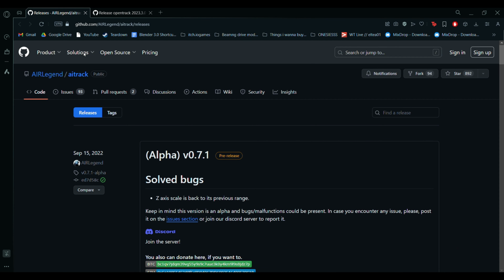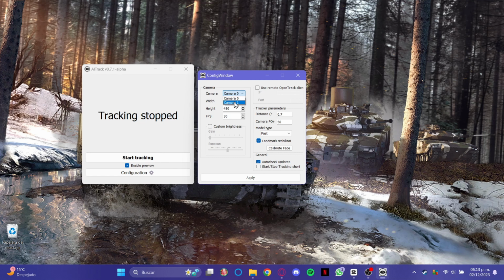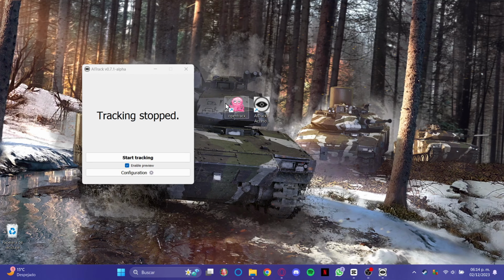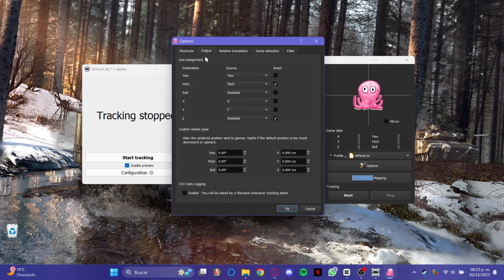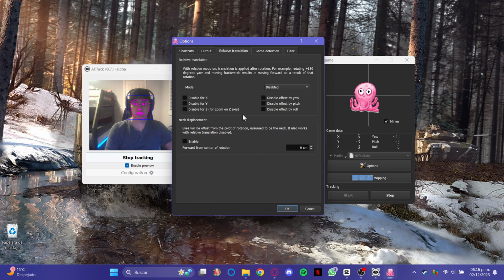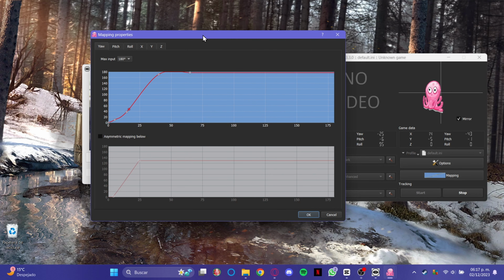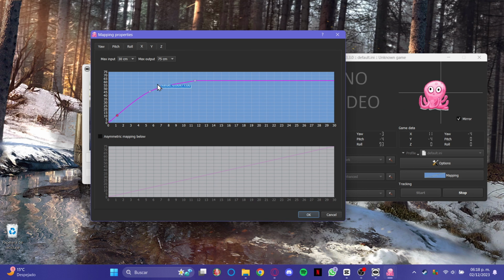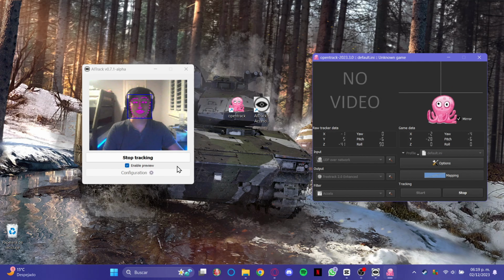How to set up AITrack (no hardware needed)